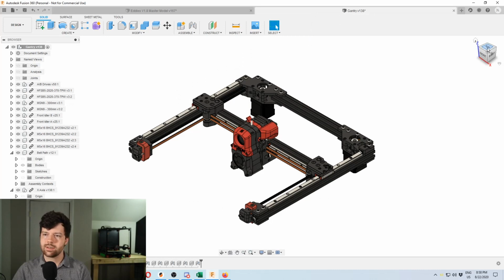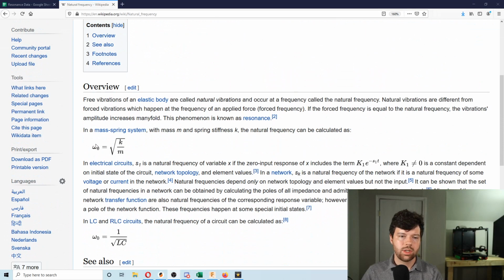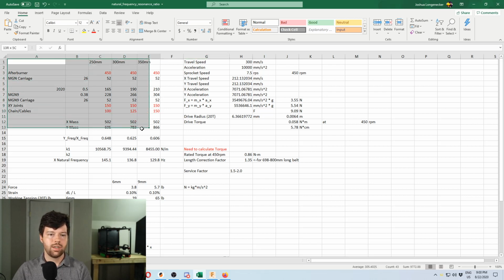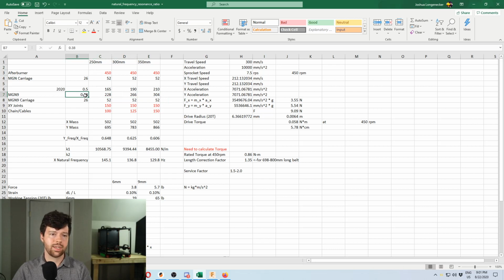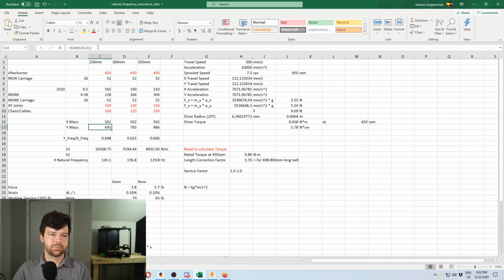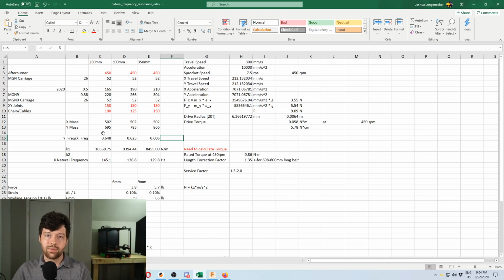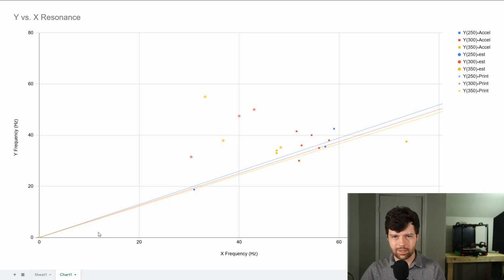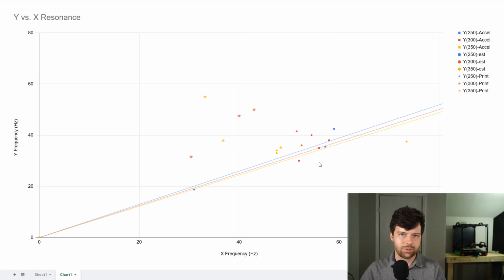3D Printer Mechanics: Corexy Resonance Frequency Ratios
Today we'll follow a hypothesis through to its conclusion with crowd sourced accelerometer data!